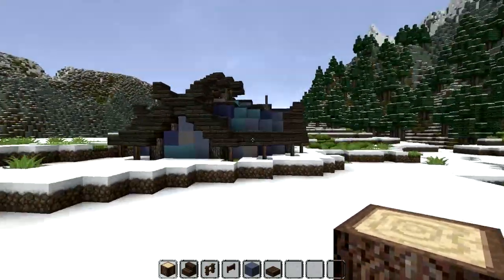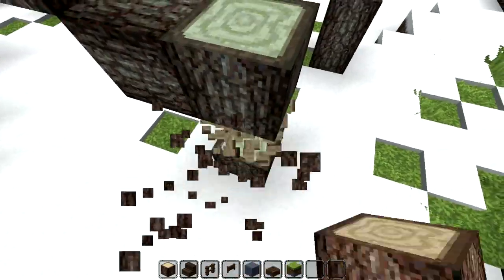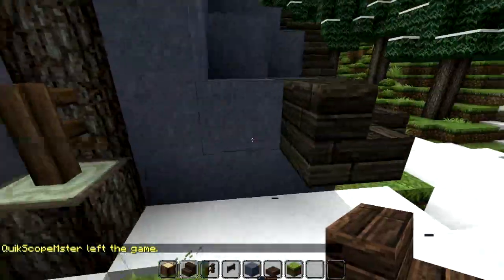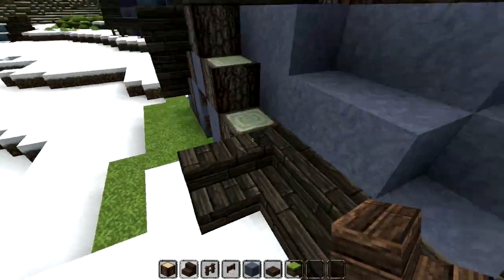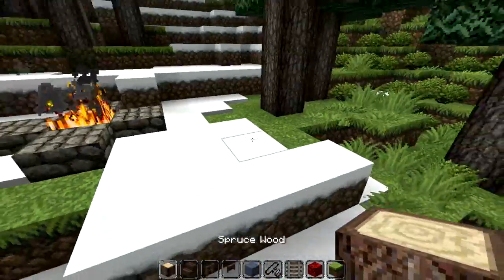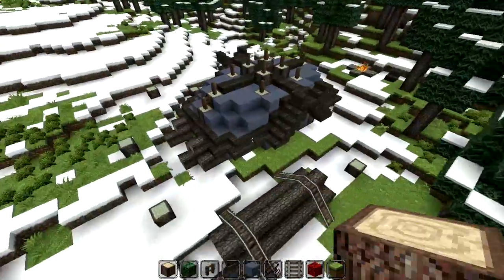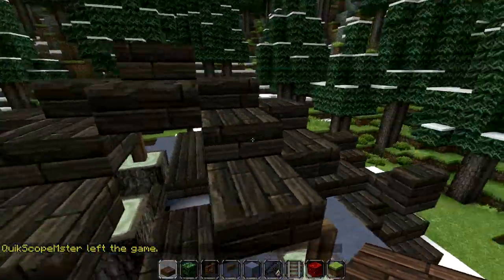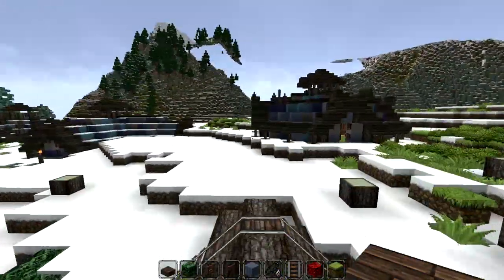Let's build a Northern Savage Village #7 - Woodcutter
This is my latest Let's Build series on Amethyst!

Leave your feedback below!

or